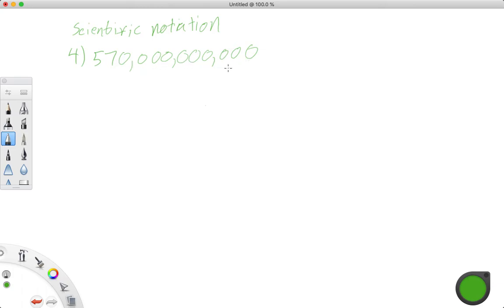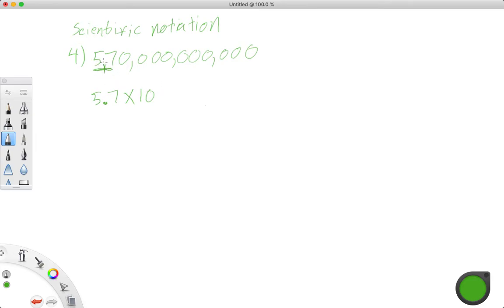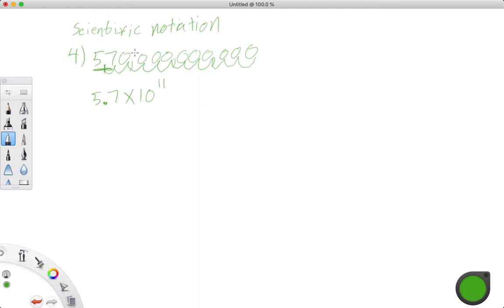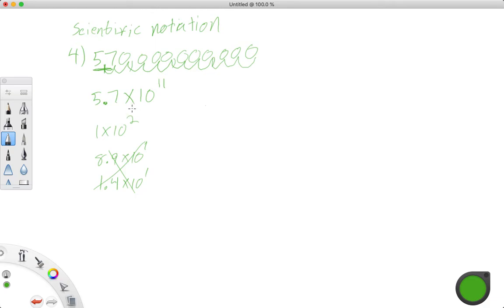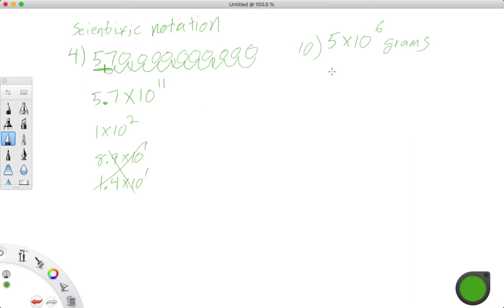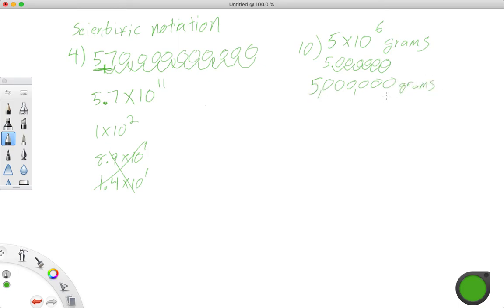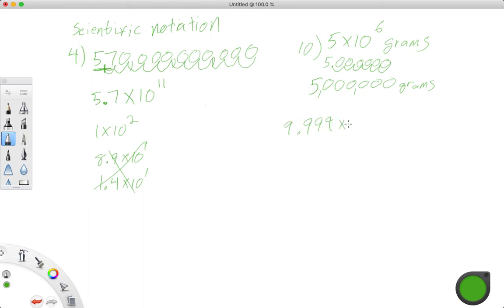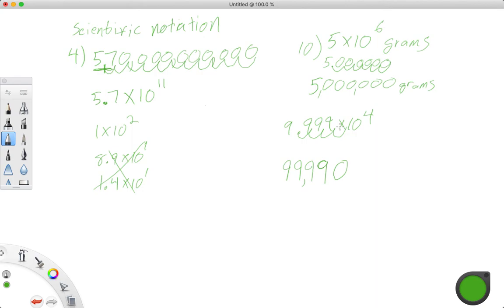Scientific Notation Examples 1